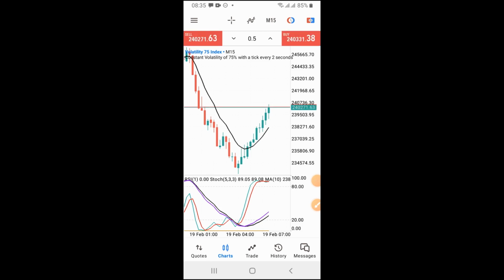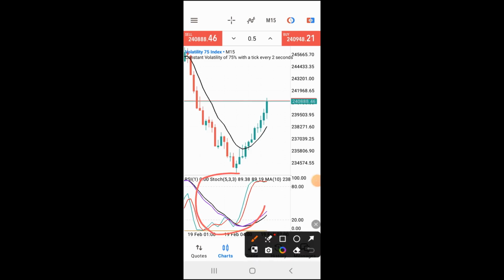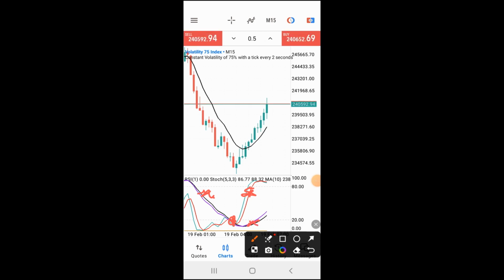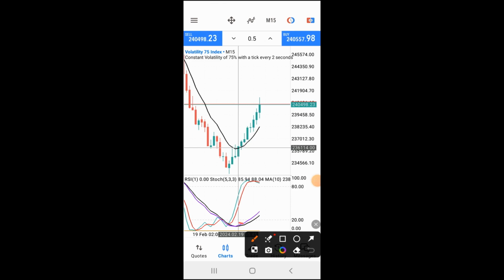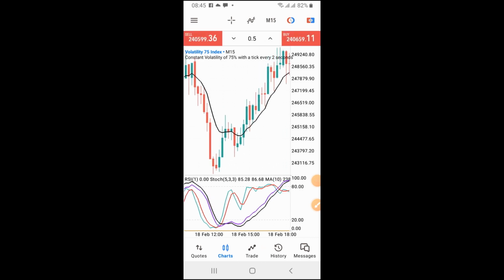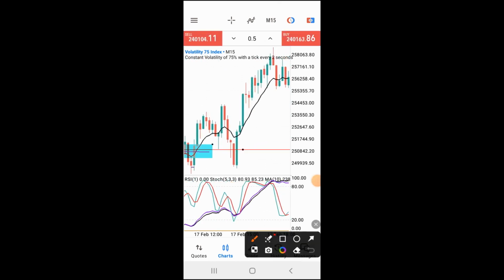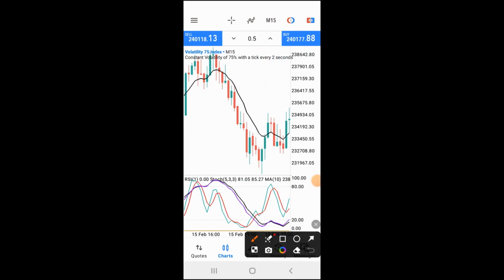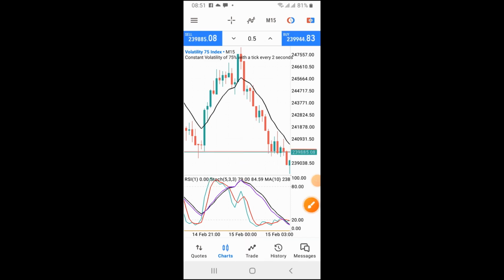Stochastic oscillator scalping Strategy (Open or Close Positions HERE)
In today's video, I am going to share with you guys this scalping strategy for profitably trading volatility 75 index and other pairs. This strategy will make you money to enable you pay for a mentorship program and from there start making it big as a forex trader.